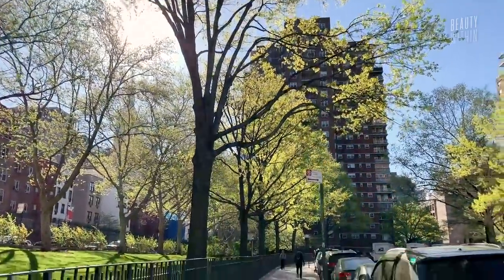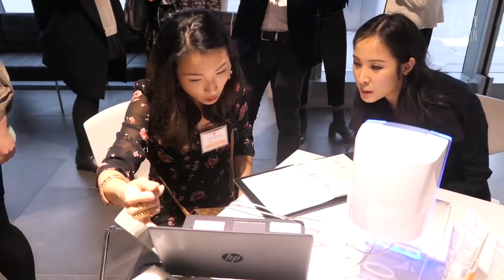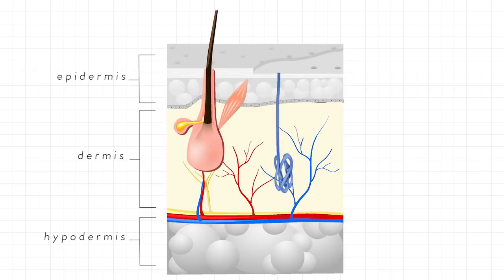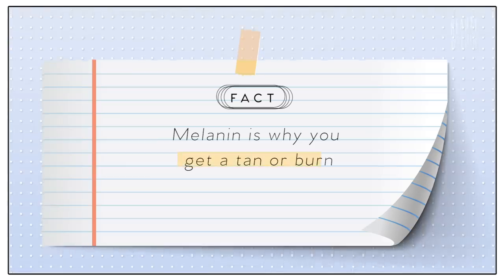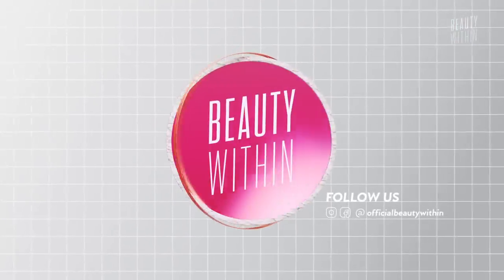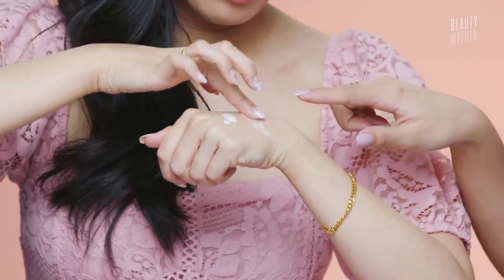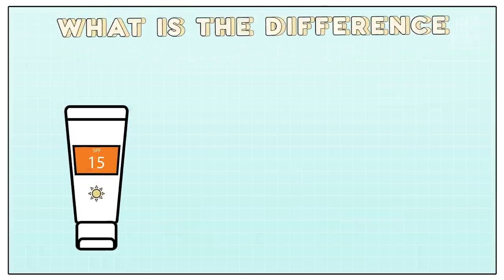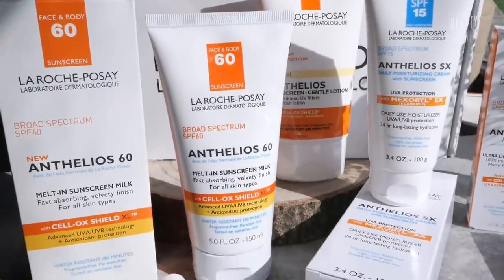☀️How to Find the Best Sunscreen to Fit Your Skin Type: For Dry, Combo, Sensitive & Oily Skin Types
Our guide to everything sunscreen and sun care is sponsored by La Roche Posay and we want to thank them for getting us to think about our skincare routine and how to get our skin BackOnTrackUV 🔅Sun damage can be one of the biggest reasons for aging skin, breakouts, inflammation and collagen break down. There are so many questions when it comes to sunscreens and how to apply them properly, what's the best consistency, and which ones won't cause breakouts and pimples. So today we explore chemical and physical sunscreens and give you our thoughts! Let us know what your skincare tips to keep sun safe in the comments!

☀️PRODUCTS☀️

2️⃣Tell us the steps you take to get your skin BackOnTrackUV with sunscreen and sun safety

Good luck guyyssss!